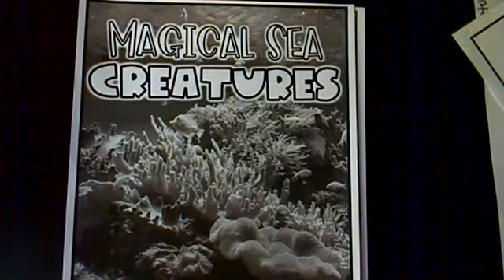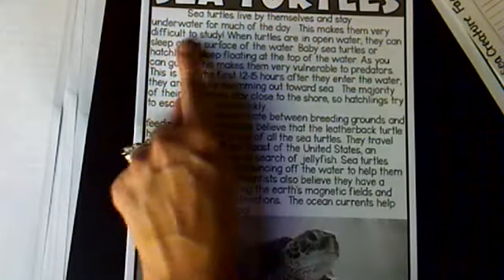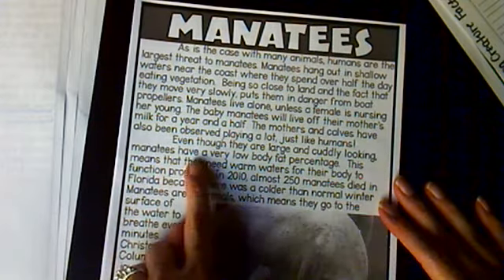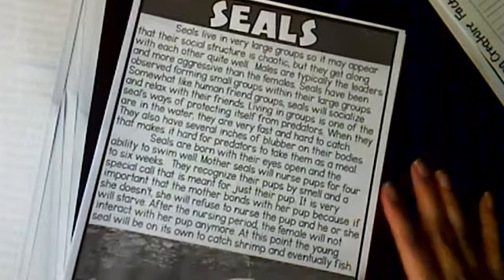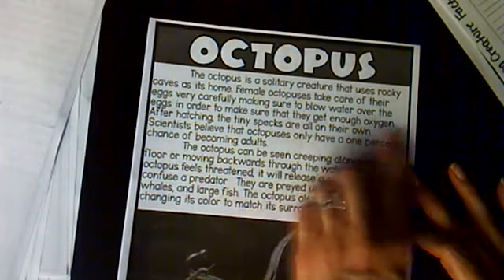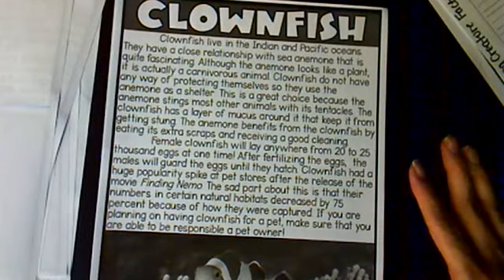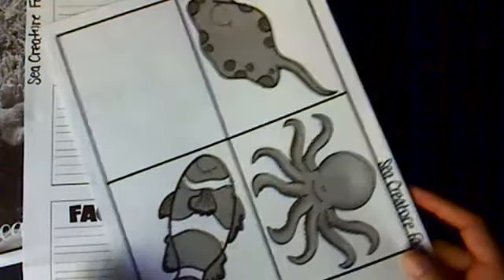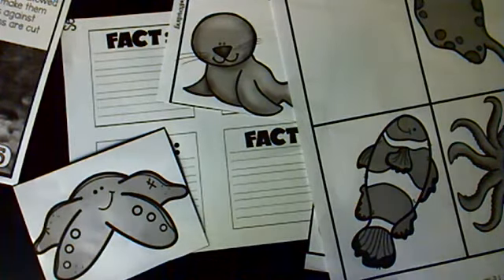Magical Sea Creatures